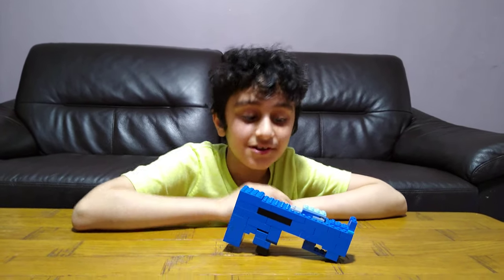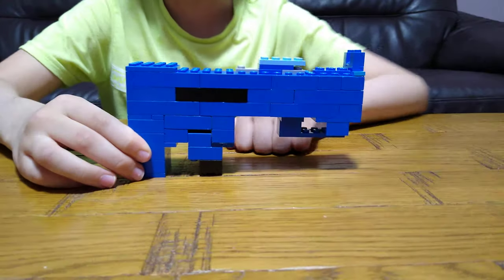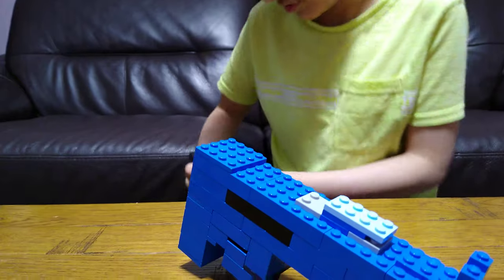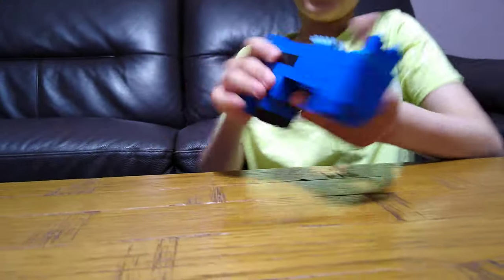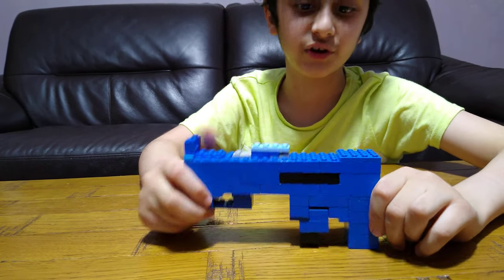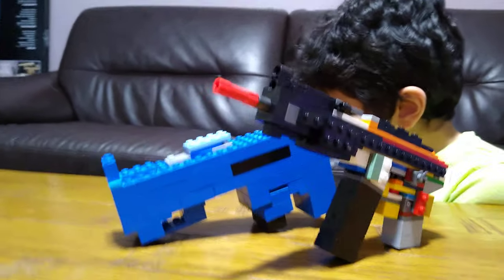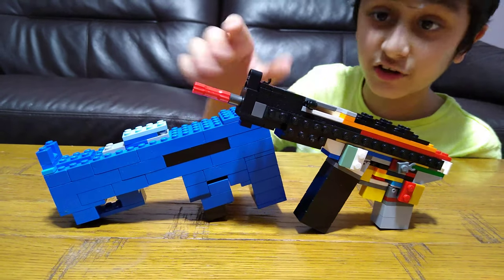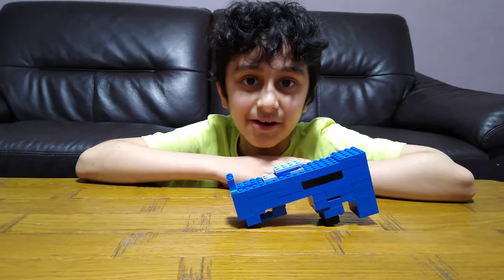Playing with my Lego Cops n Robbers Razor Pistol in 4K